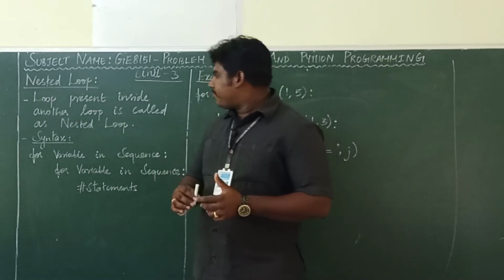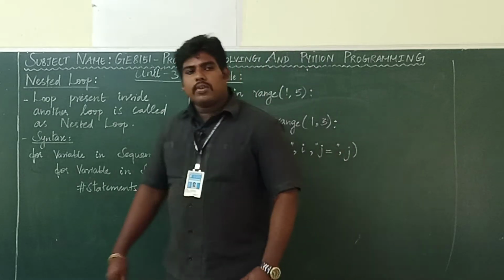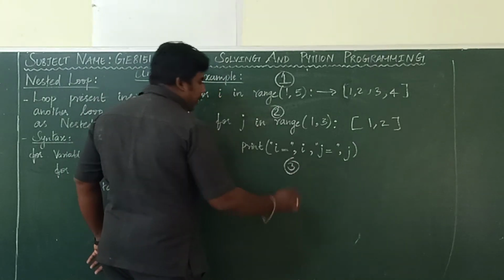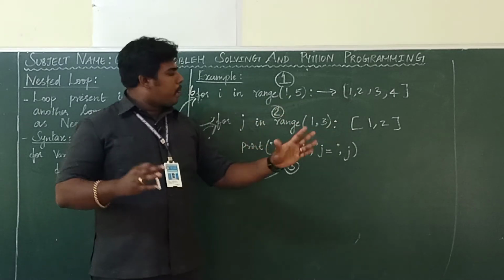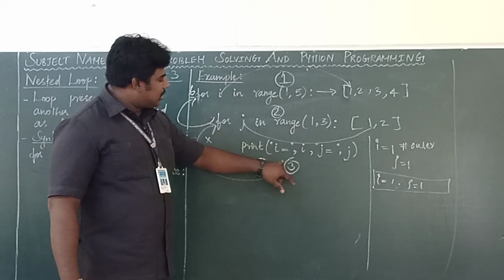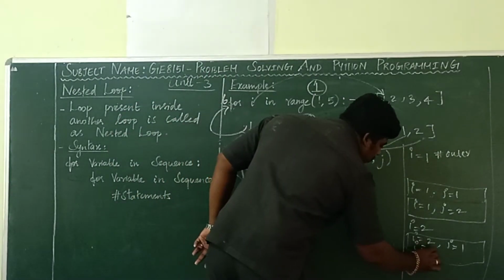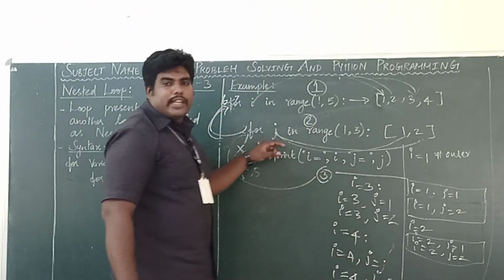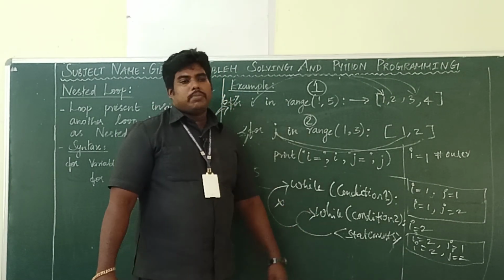Nested loop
unit 3